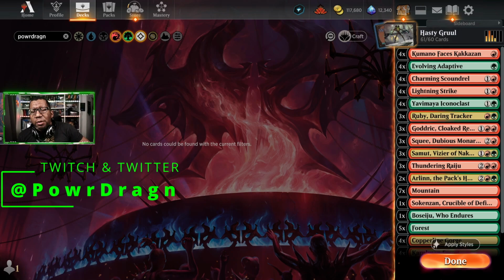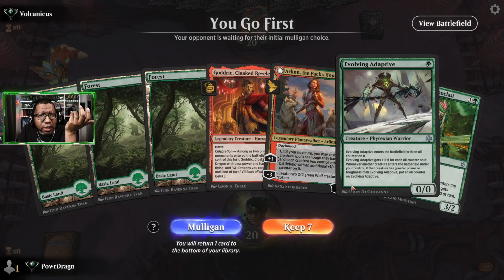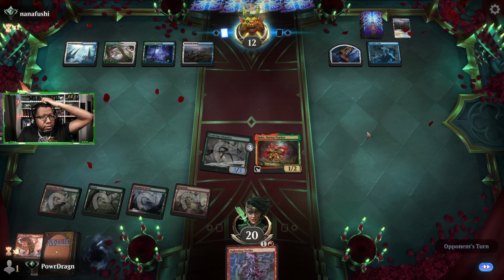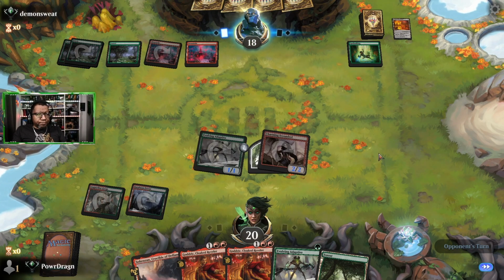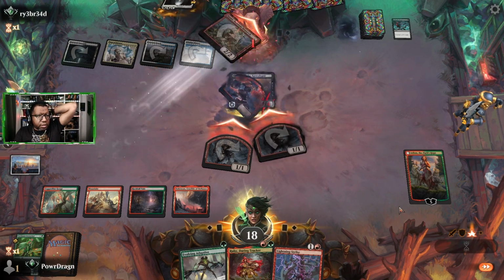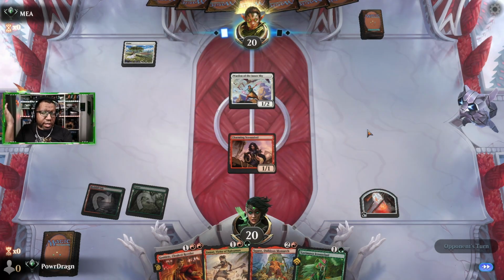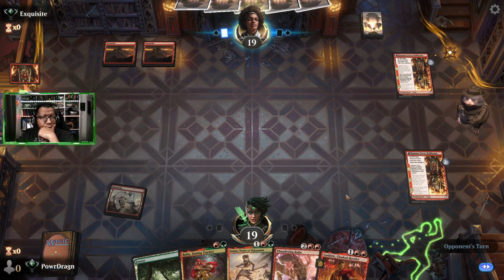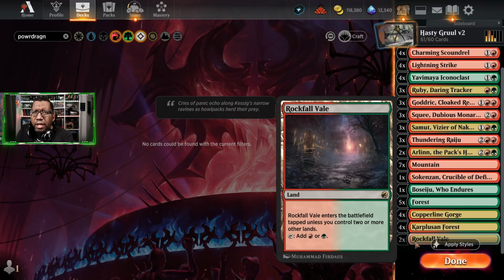🔴🟢Hasty Gruul Crushes In 2-Minute Games! | MTG Arena Standard Gameplay Deck Tech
Hasty Gruul hits the sweet spot of being able to attack fast and with sizable creatures in Standard. This climbs the MTG Arena ladder fast.

00:00 Hasty Gruul
00:52 Deck
02:35 vs. Mono Green...?
03:55 vs. Golgari Midrange
07:42 vs. Orzhov...?
08:45 vs. Rakdos Artifacts...?
11:52 vs. Bant Midrange
16:13 vs. Golgari Midrange
18:45 vs. Gruul Ramp
21:05 vs. Bant Control
23:54 vs. Abzan...?
25:30 vs. Mono Red Aggro
27:34 vs. Boros...?
28:48 vs. Esper Midrange
32:02 vs. Orzhov...?
34:38 vs. Boros Tokens
38:01 vs. Mono Red Aggro
43:36 Deck Update